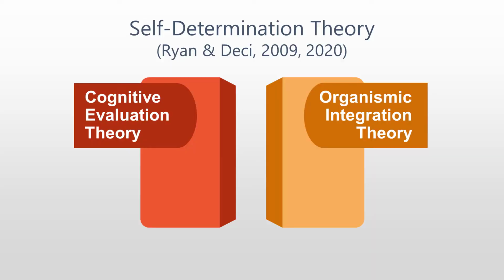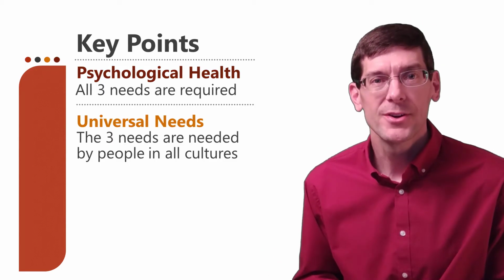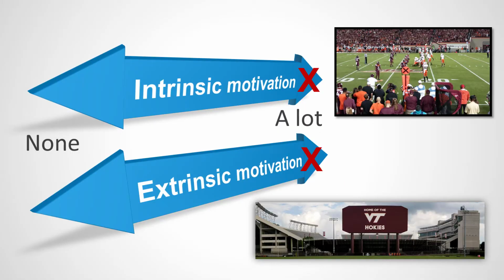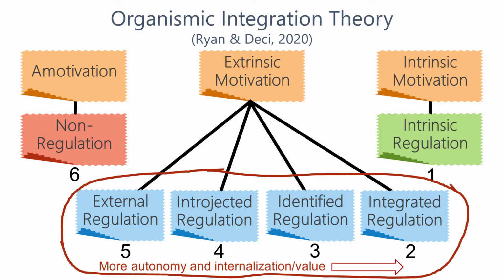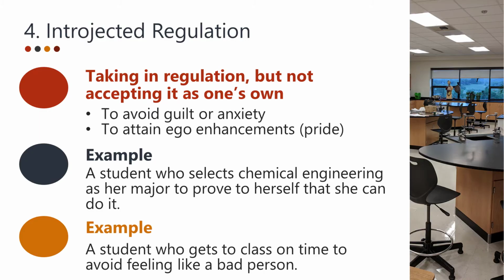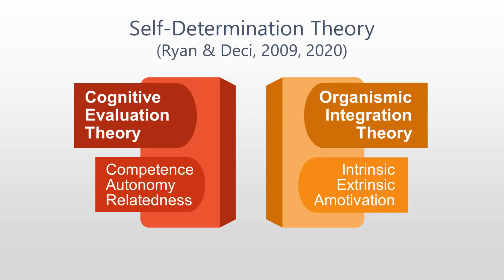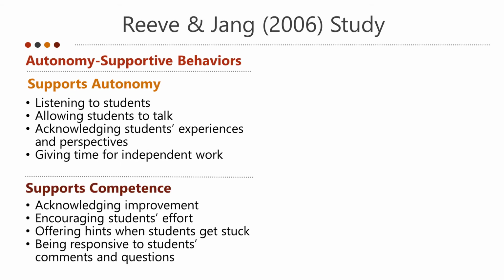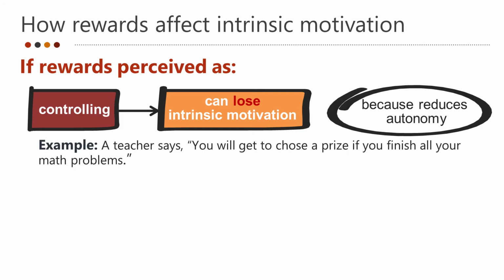Self-Determination Theory - Motivating Others Ep. 4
by Brett D. Jones, PhD, Professor at Virginia Tech
This is the fourth episode of my Motivating Others series.